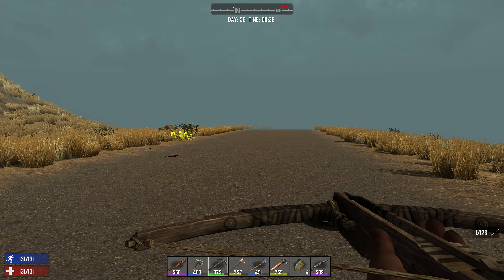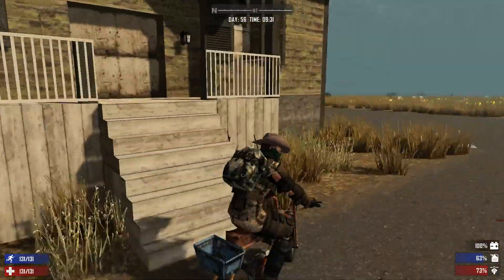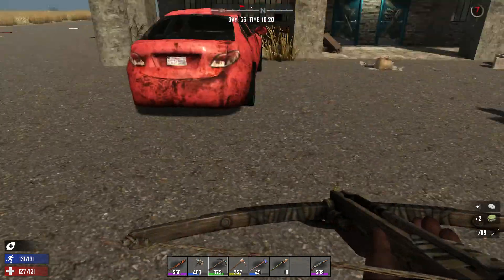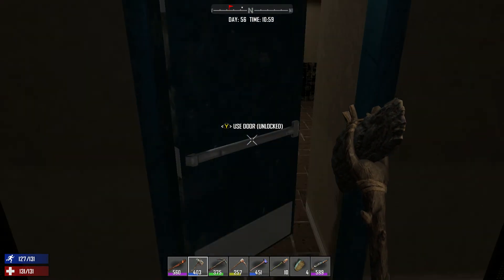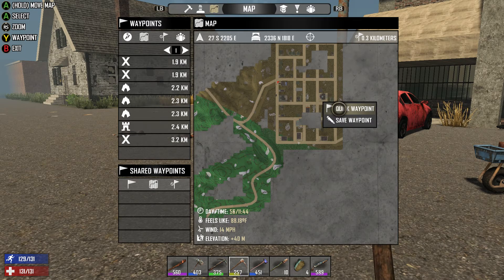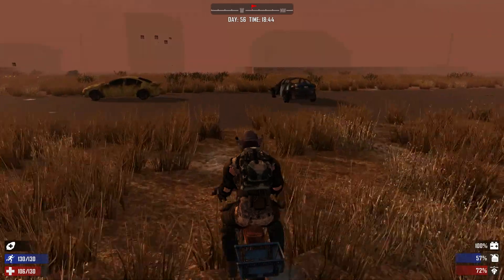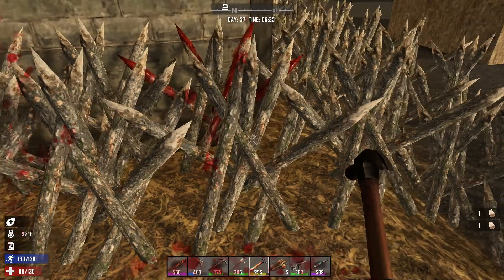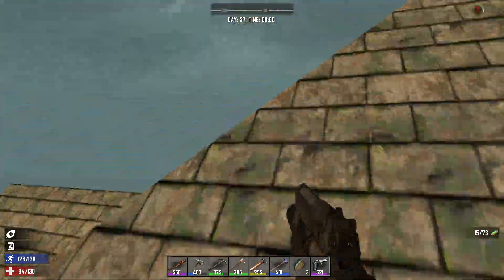7D2D EP27 XB1 "Avoiding Horde!" JADX269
7 Days 2 Die!!  Xb1 let's play EP 27.  Come join me and let's dive right in!!
like/comment/sub!  Thank you for your support!
JADX269